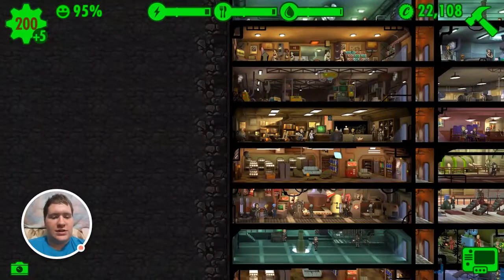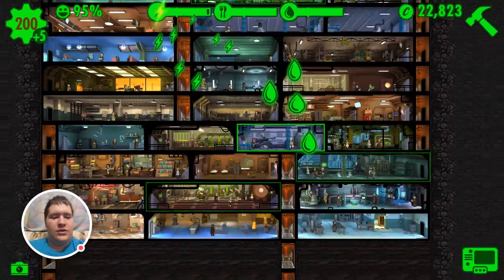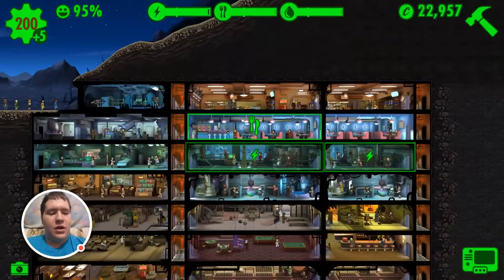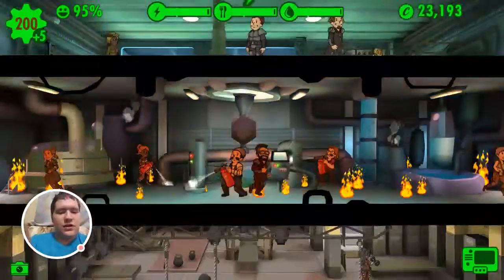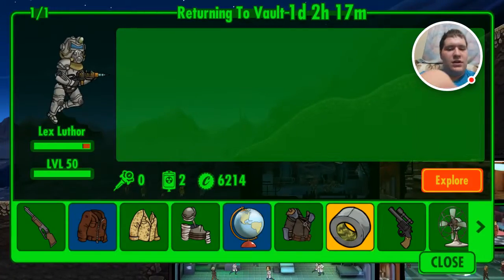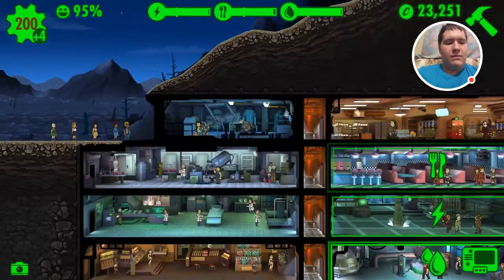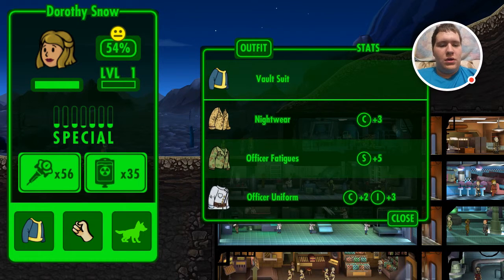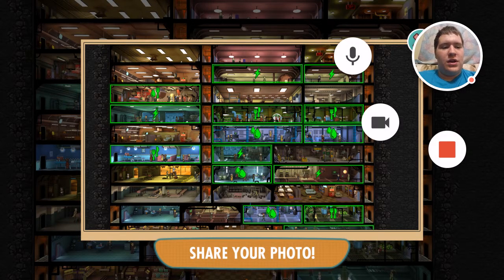Fallout shelter: 200 dweller cap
This video shows you what a vault with max 200 dwellers looks like